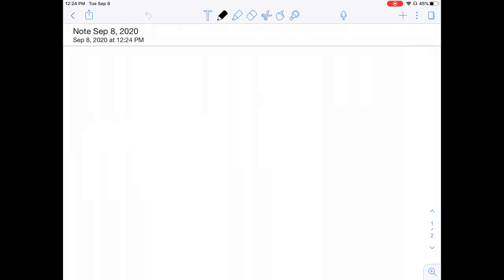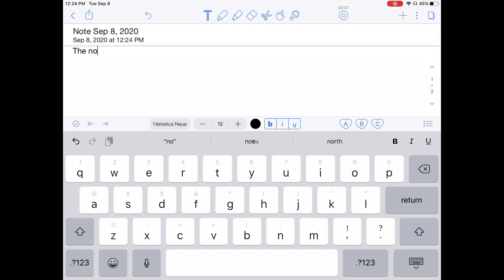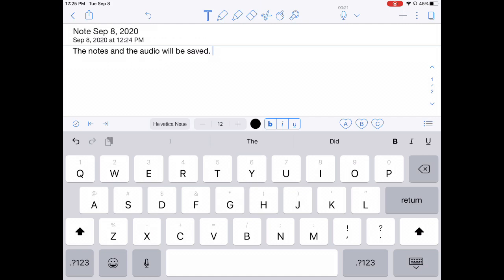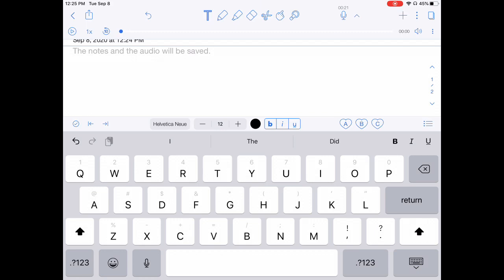Recording Lecture while taking Notes in Notability